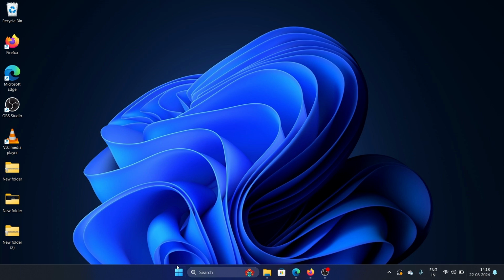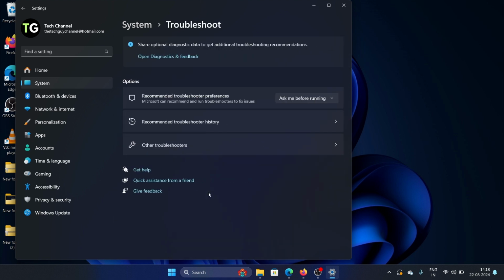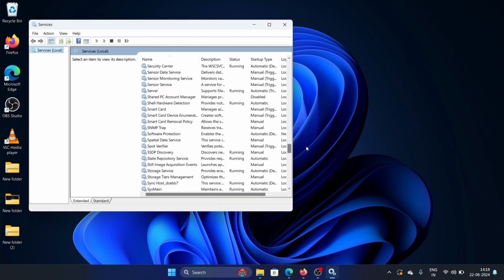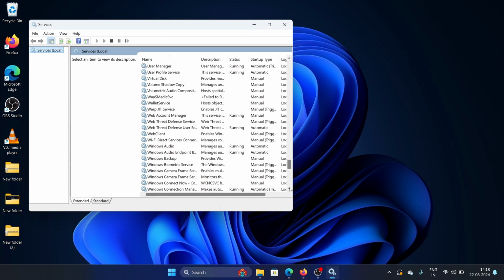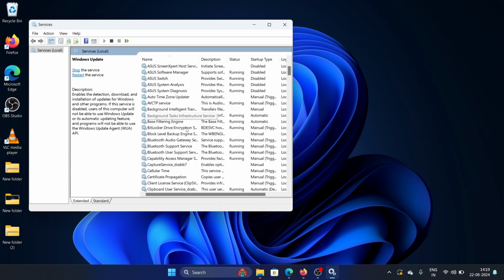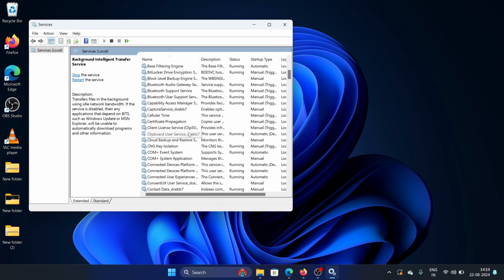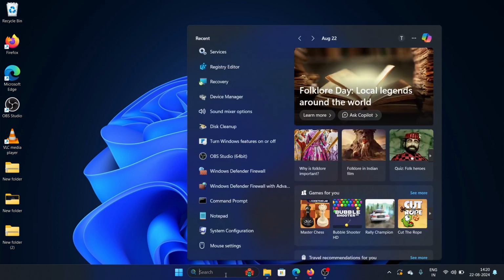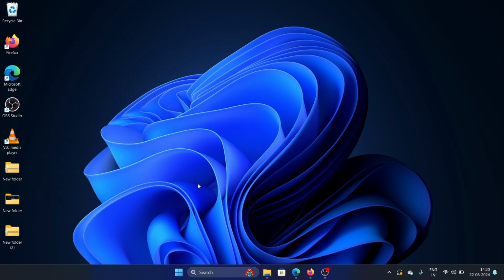Fix Windows Update Error 80072efe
Video Title: Fix Windows Update Error 80072efe

Having trouble with Windows Update Error 80072efe? This video guides you through straightforward steps to fix the issue and restore your updates. Follow along to solve the problem quickly.